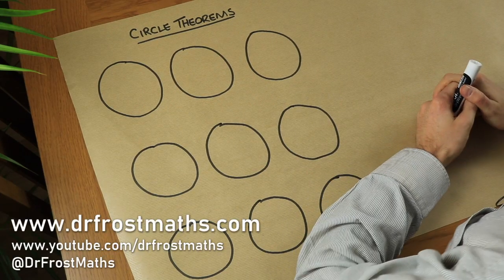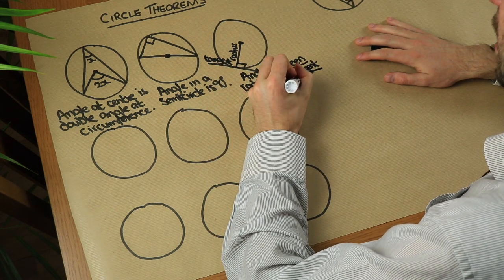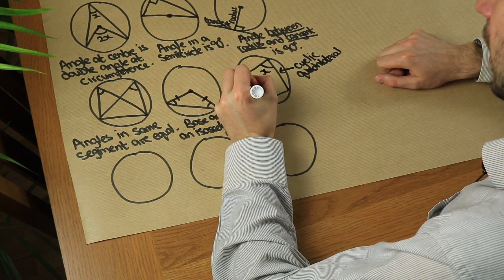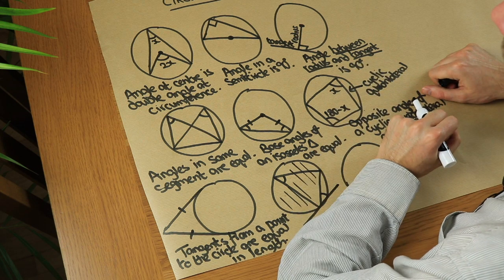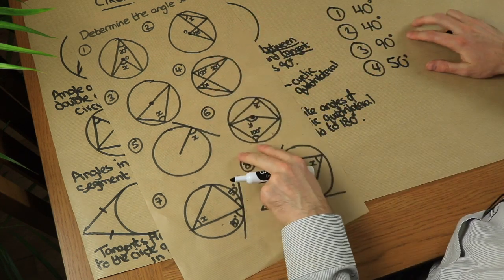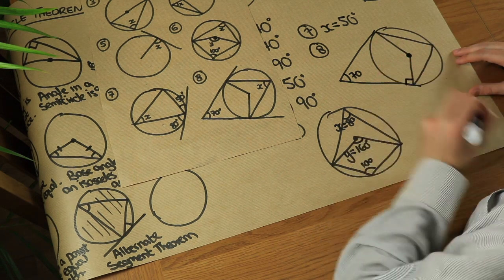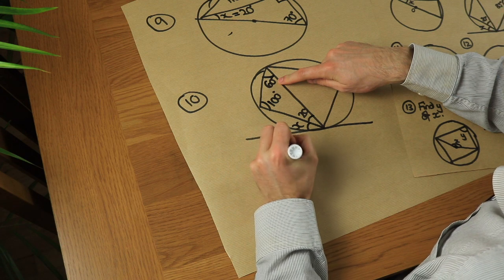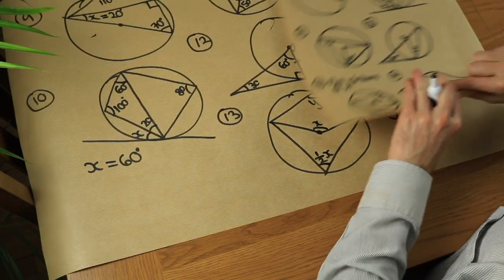Circle Theorems - GCSE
Dr Frost introduces all circle theorems before running through example questions.
Suitable for GCSE higher tier.

00:00 Introduction
00:15 Circle Theorems
07:02 Examples
12:27 Harder Examples